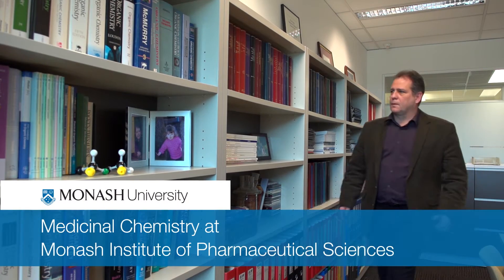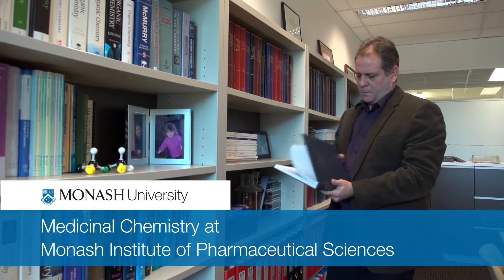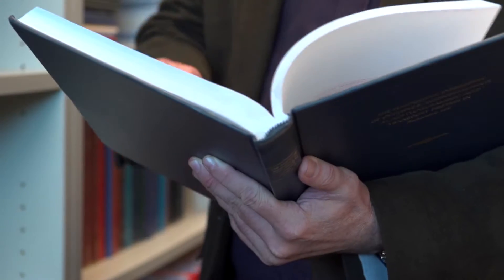Medicinal Chemistry at the Monash Institute of Pharmaceutical Sciences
The Medicinal Chemistry theme applies chemistry principles and techniques to the discovery and development of compounds to tackle disease. Top class medicinal chemists work to progress drug candidates to clinical candidates and many projects are done in collaboration with industry.